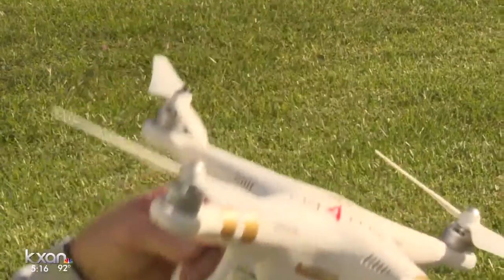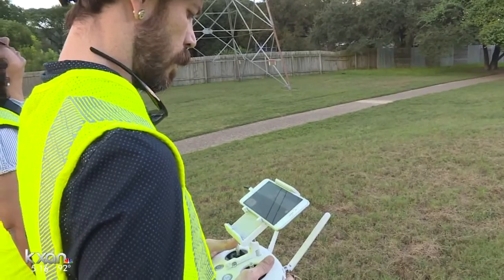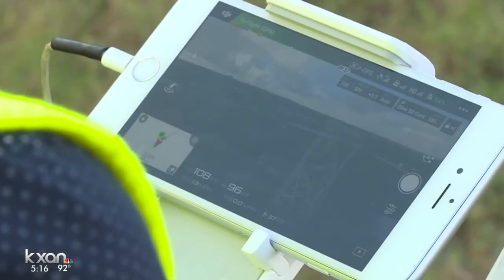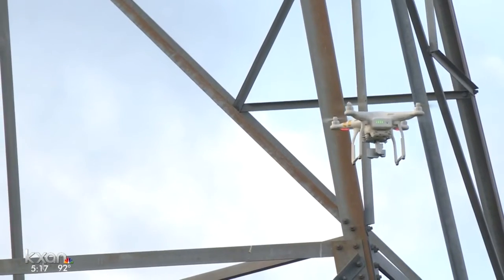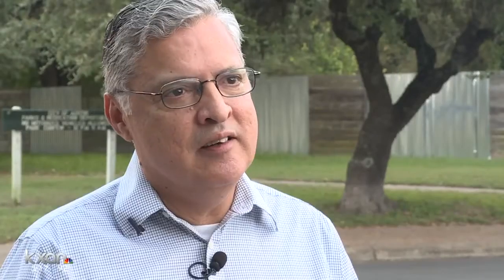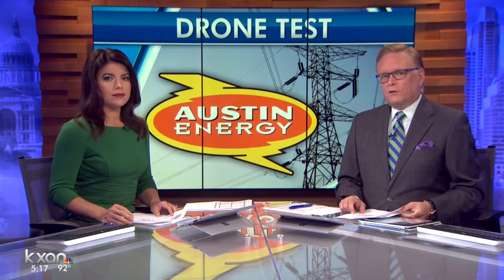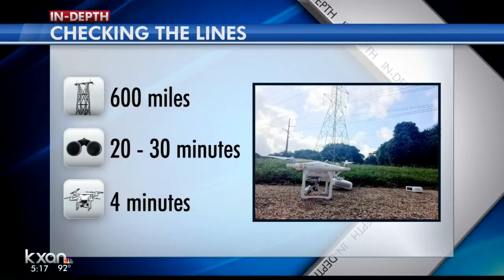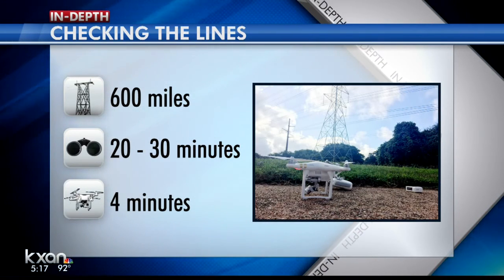Austin Energy using drones to inspect transmission lines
Austin Energy officials say using the drones could help eliminate using expensive aircraft and save lineman from having to climb towers.